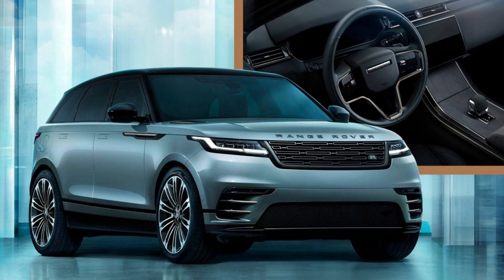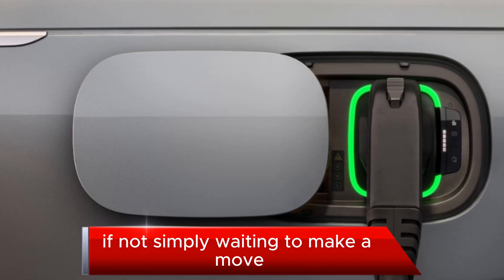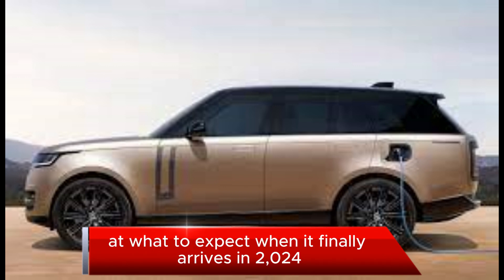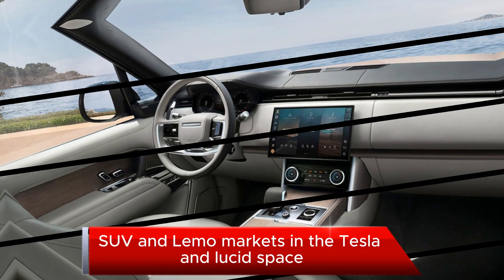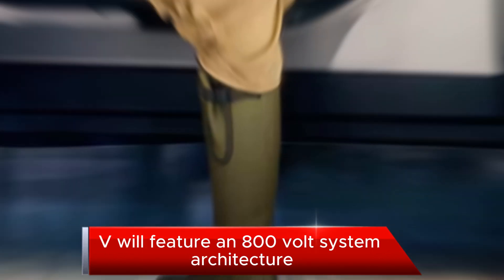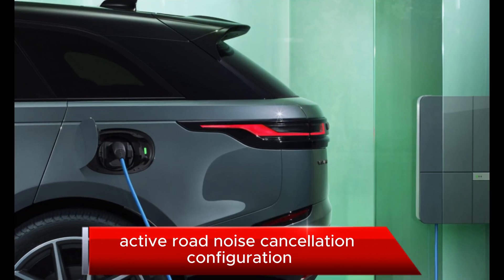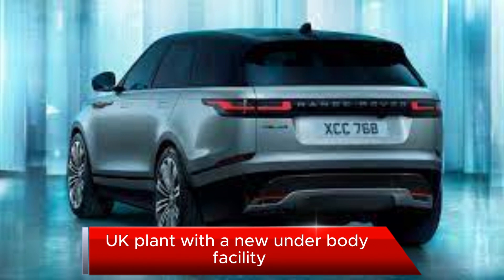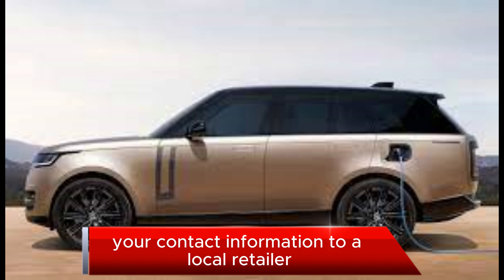2024 Range Rover Electric SUV| 2024 New Car| Next coming cars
#2024 range rover electric
#2024 range rover electric suv
#2024 new cars
range rover 2023 7 seater
2024 range rover sv
2024 range rover 7 seater